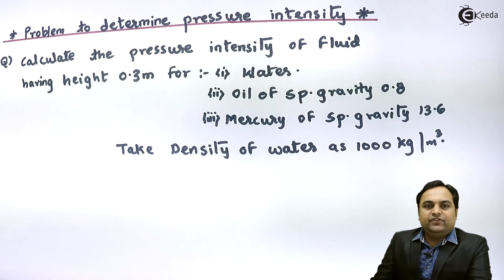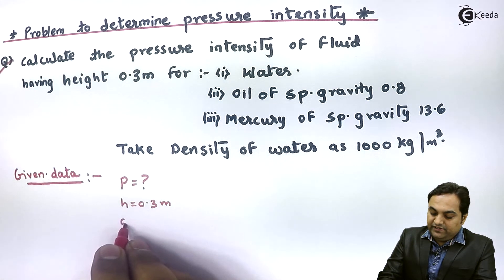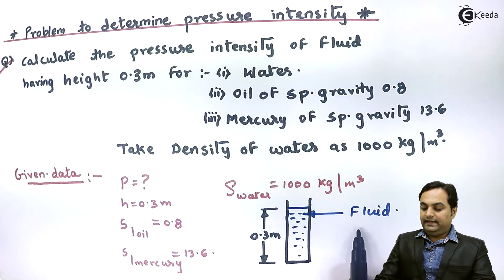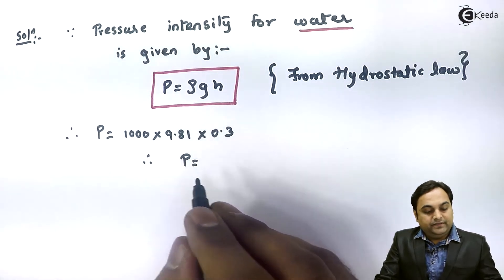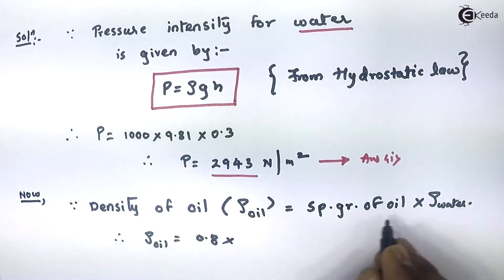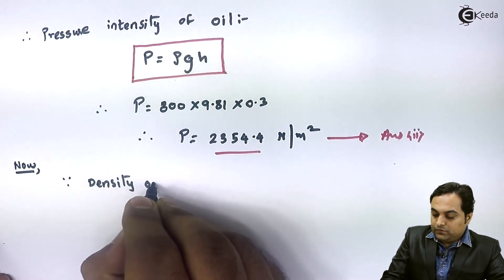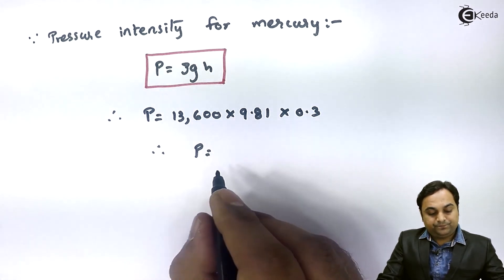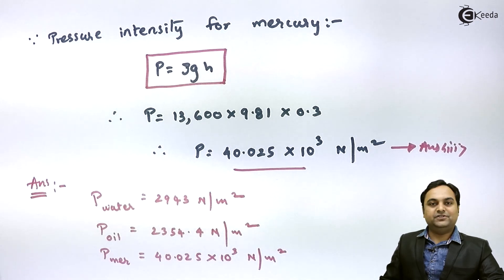Problem to Determine Pressure Intensity - Pressure and Pressure Measurement - Fluid Mechanics 1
Video Name - Problem to Determine Pressure Intensity

Happy Learning!